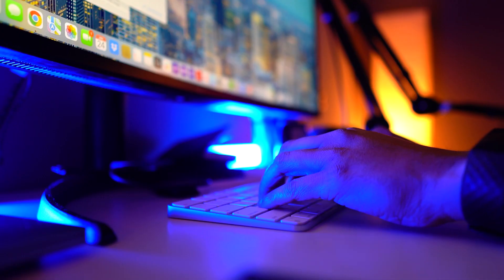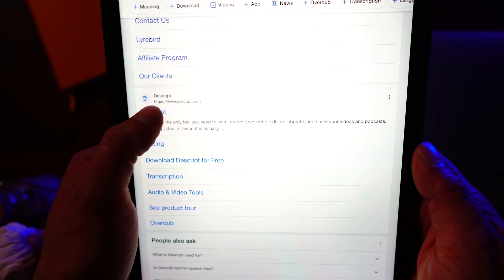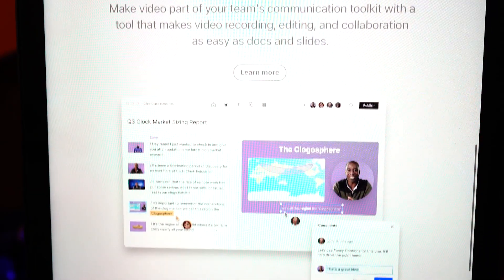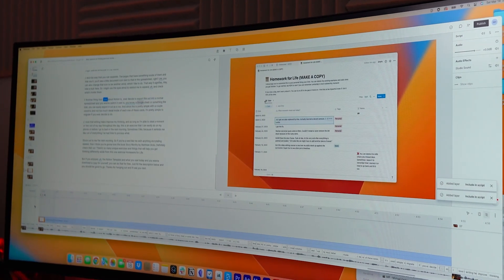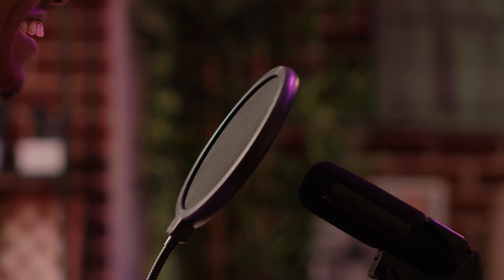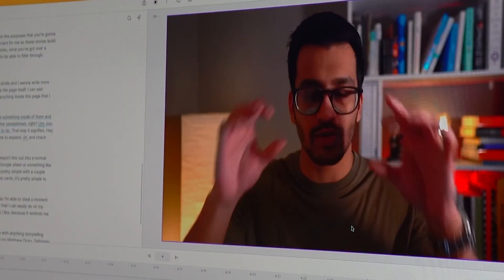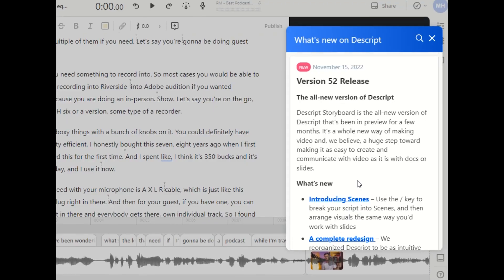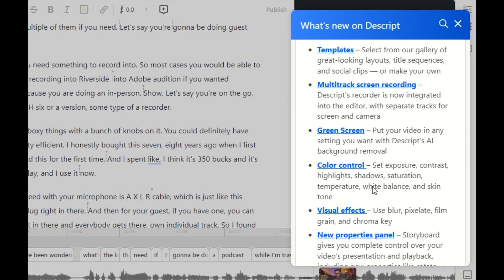I tested RECORDING directly into Descript for podcasts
Try Descript